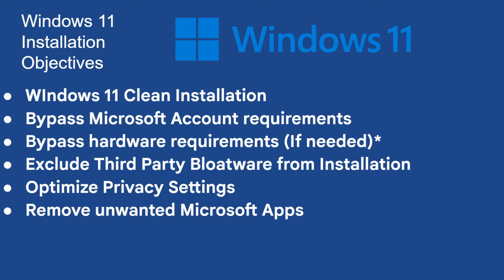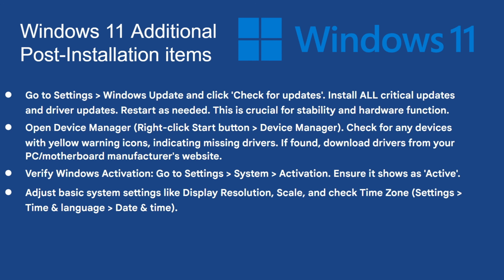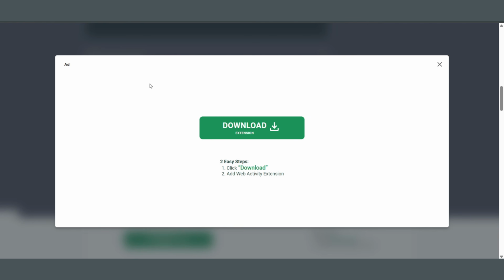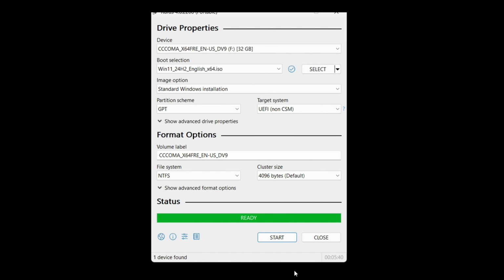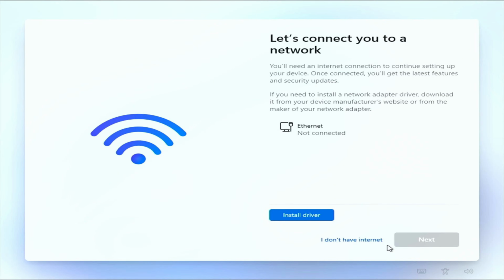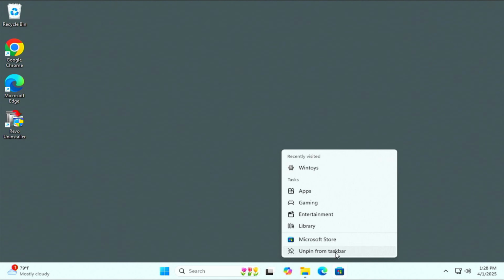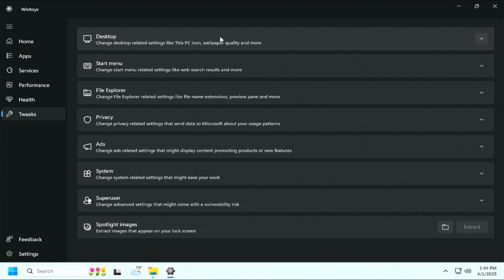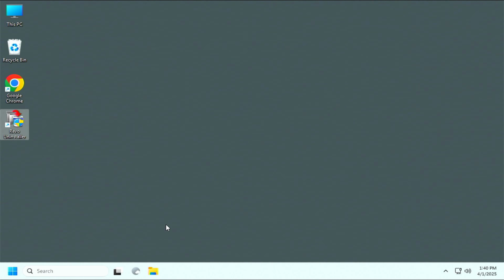The Ultimate Windows 11 Installation: No Bloat. No Microsoft Account.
In this video we perform the Ultimate Windows 11 Installation.
This step-by-step guide shows you how to download and install Windows 11 without third party bloat, without a Microsoft Account, and puts a focus on Privacy Settings.
This guide will work for both supported and unsupported hardware.
It also includes a full Pre-installation and Post-installation check-list.
This is the only WIndows installation guide you will need.

Chapters:

0:00 - Intro & Overview

2:20 - Pre-Installation and Post-Installation checklists

6:47 - Information for Installing on Unsupported Hardware

7:35 - Windows 11 ISO download

8:40 - Rufus Download and Setup

10:15 - Crucial Rufus Settings

11:48 - Fork off from Clean Install to Upgrade

12:24 - Windows 11 setup

18:11 - Post Installation Tweaks

24:47 - Conclusion